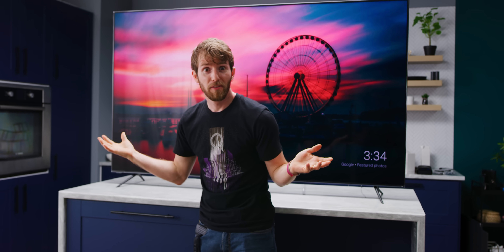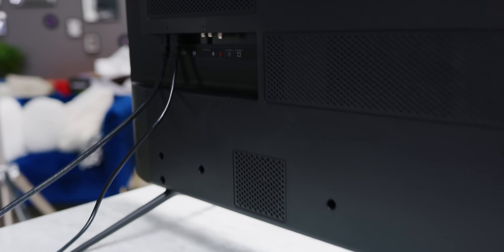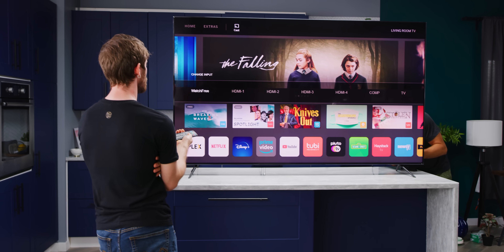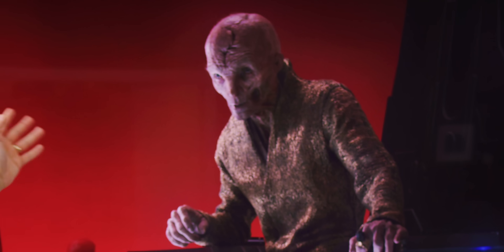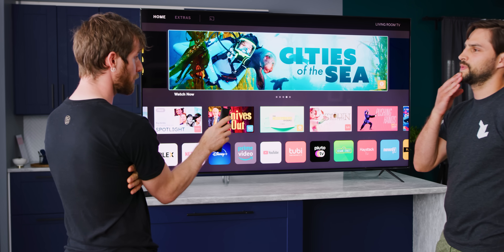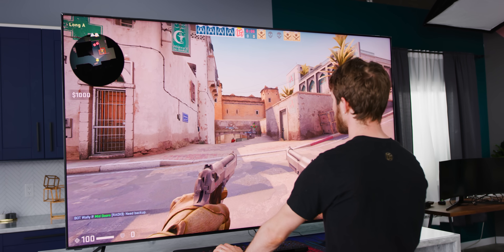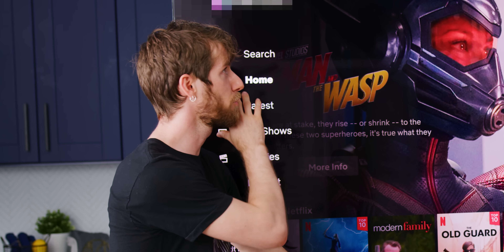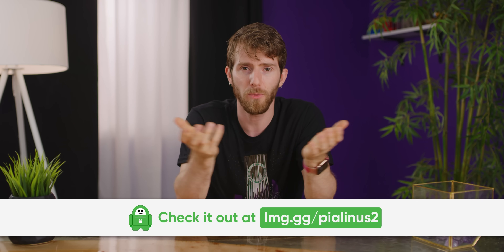Get this BEFORE your PS5 - Vizio P-series Quantum X 2021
We look at the HDR performance of the 2020/2021 Vizio P-Series Quantum X (PQX)- the 75" version (sorry, not the 86"). It's got a peak brightness of 2,800nits with 792 full array local dimming zones, 48Gb/s HDMI 2.1 ports for 4K 120 gaming, and the SmartCast OS is faster than ever. Not bad for $2,000!

Buy a VIZIO P-Series TV
On Amazon (PAID LINK)

Buy a TCL TV
On Newegg (PAID LINK)
On B&H (PAID LINK)